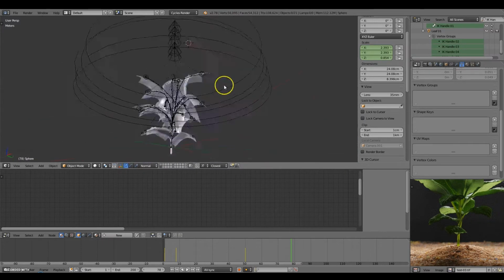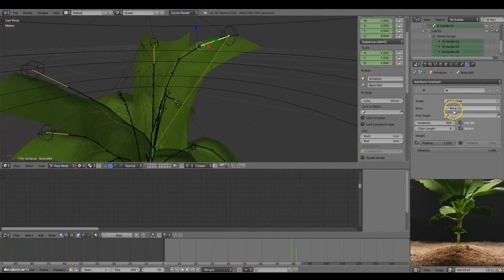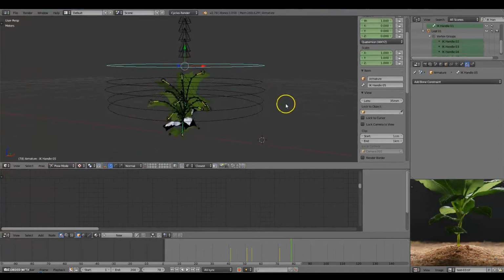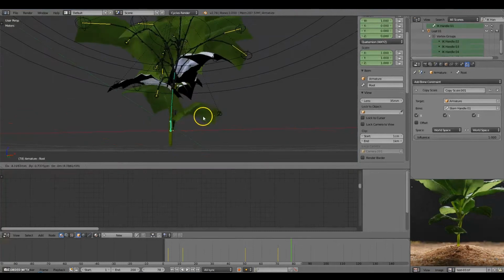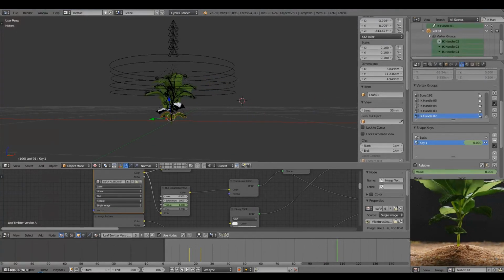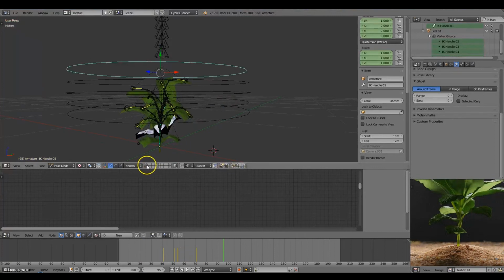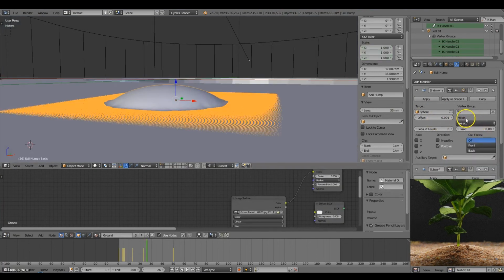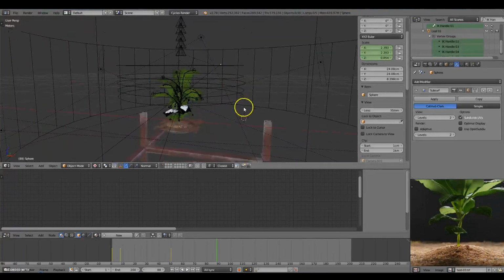Plant Animation Breakdown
Here's how I made it. Please ignore my awful english.
I didn't spend the time to make a tutorial but I might do it later so for now I'll leave you a quick explanation on how it works. (I repeat "basically" about 10 times per minute haha!)